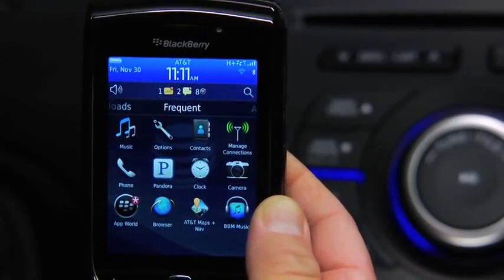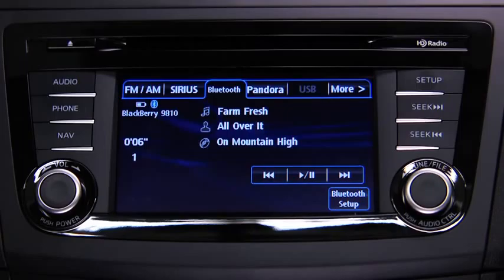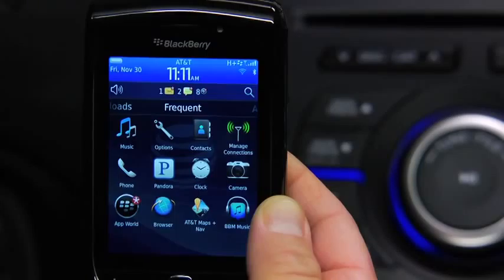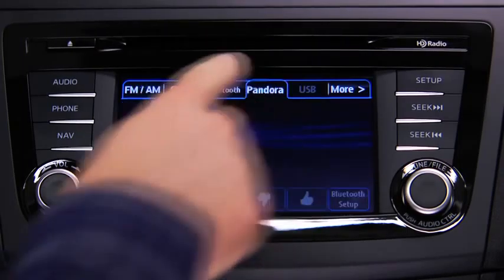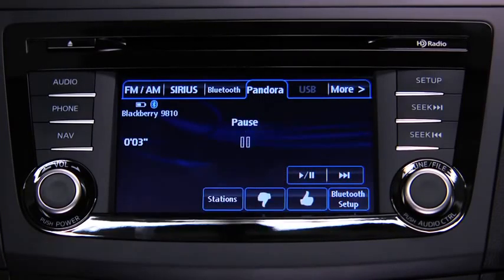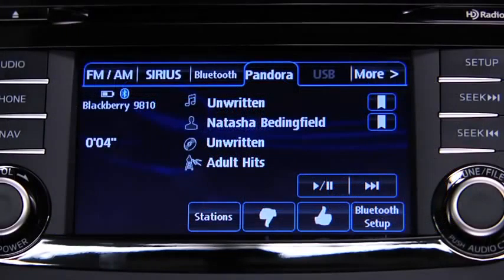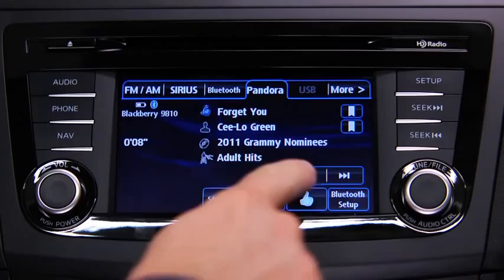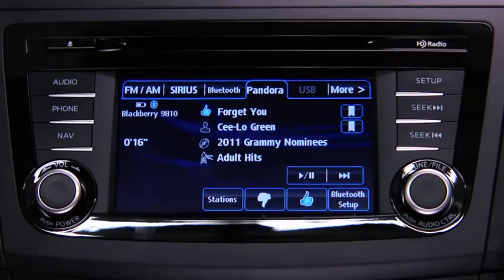2013 Mazda3 — Bluetooth Audio Streaming Type B Mazda USA